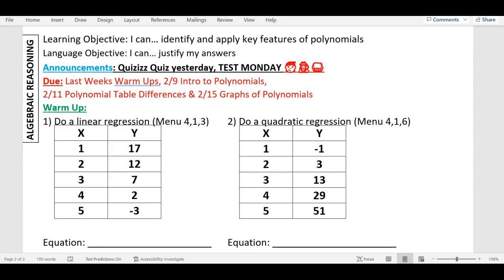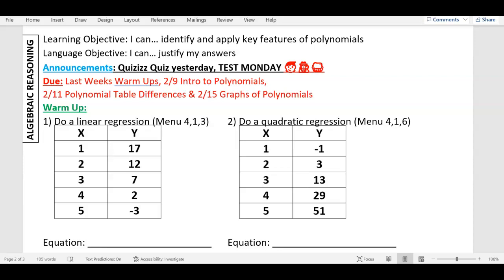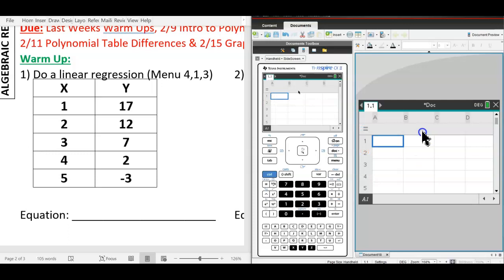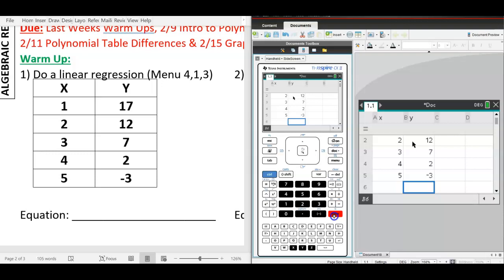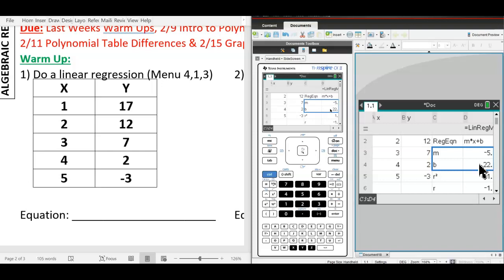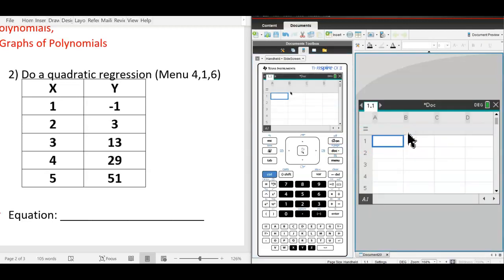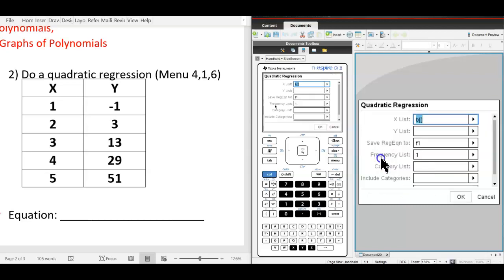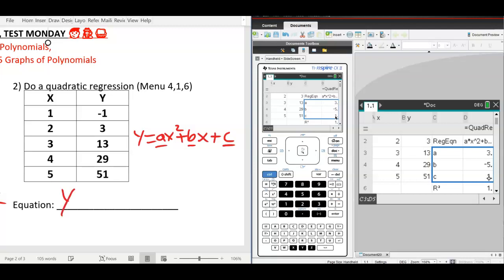2/17/22 AR Warm Up, Practice Regressions